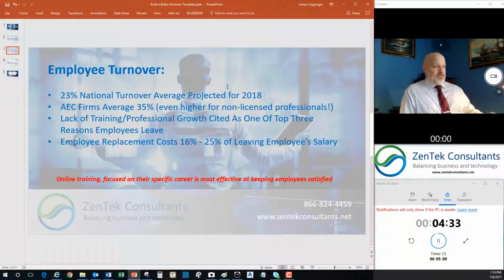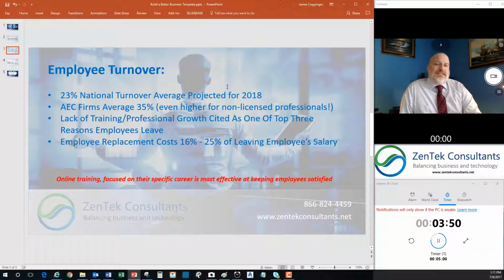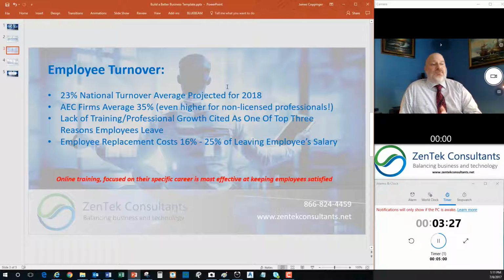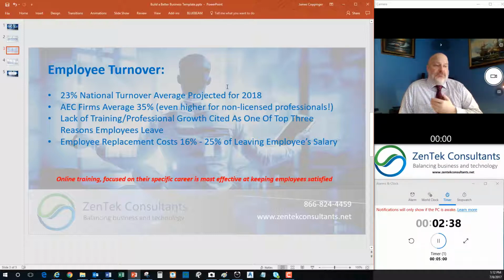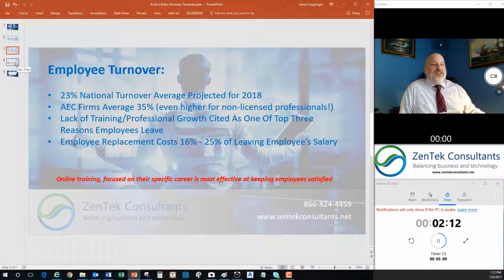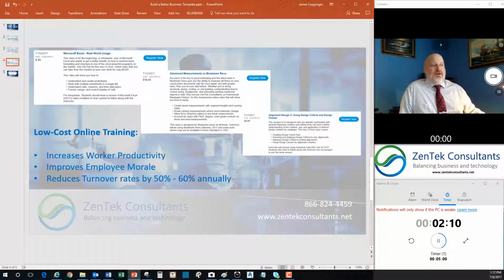Train Your Employees or Lose Them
The AEC industry has a yearly 35% employee turnover rate, higher than the 23% national average. How can you ensure your AEC firm retains valuable employees? It's simple - provide them with training. There are many low-cost options available today. Watch this short vlog to learn more.

Did you miss our previous vlogs or webinars? to watch all our on-demand events and learn how can grow your business efficiently.